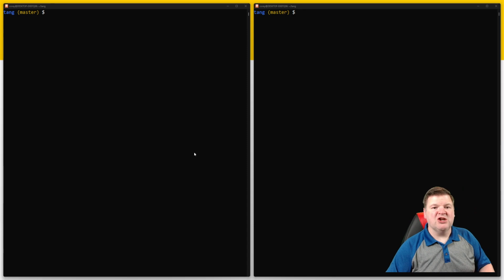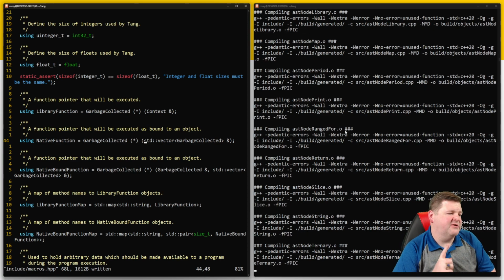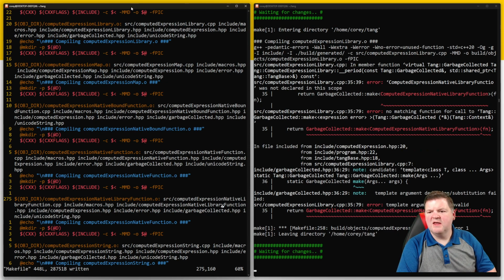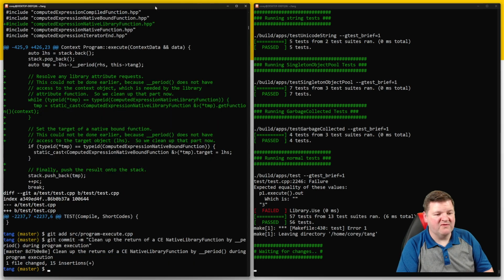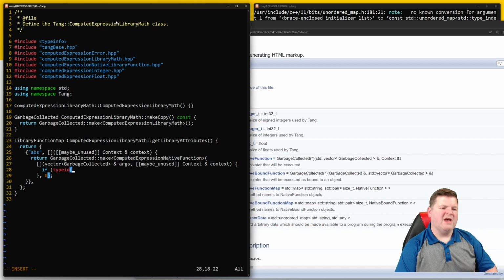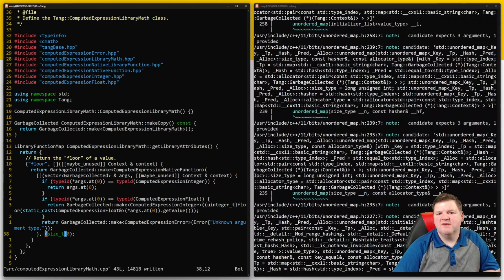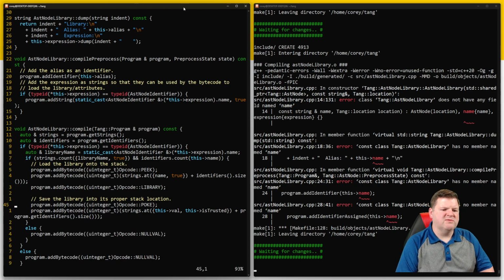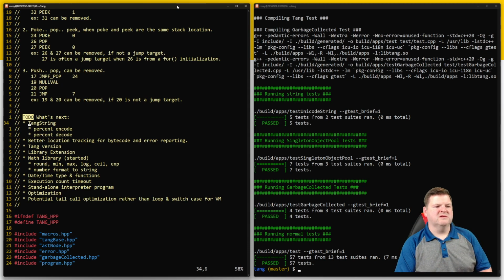Tang: Custom Libraries And The "use" Keyword (Part 2) - Episode 72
In this episode, we get libraries working!  I've figured out all of the ComputedExpression types that we need and how to represent the lambda functions, so this is the video where we put all the pieces together.  At the end of the video, since we have all of the pieces in place, we are able to very quickly add library name aliasing to the language, too.

100% live coding.